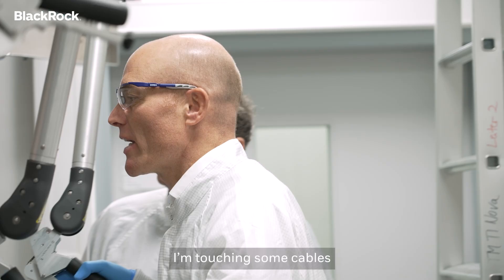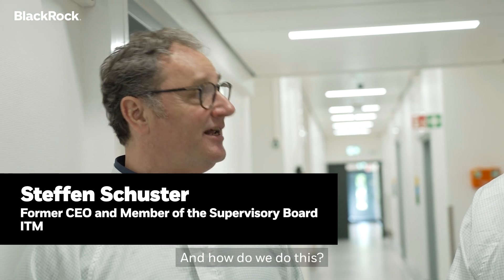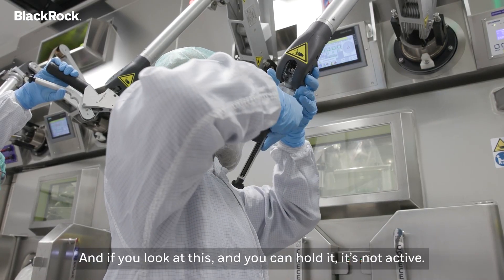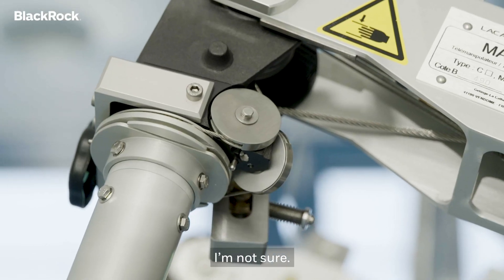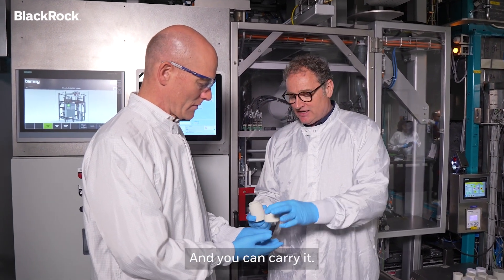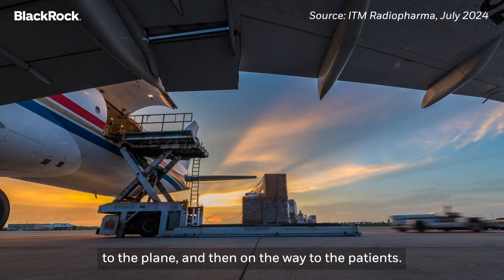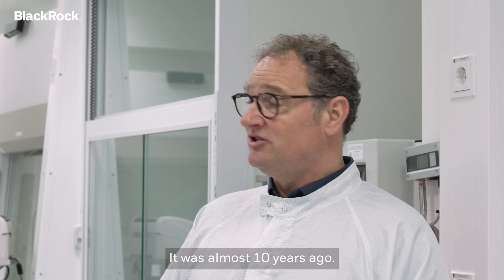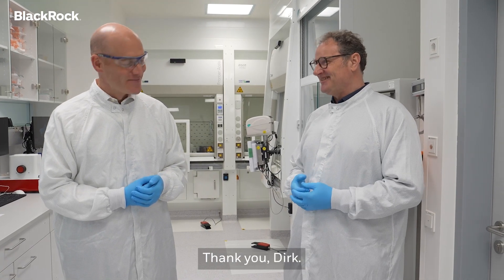ITM Radiopharma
Dirk Schmitz, BlackRock’s Country Head of Germany, Austria and Eastern Europe, visited ITM's NOVA Facility to learn about their production of Lutetium 177, an isotope that treats prostate cancer and neuroendocrine tumors.

We’re visiting companies we invest in on behalf of our clients, to see how they are developing innovative solutions that could help transform their industries.